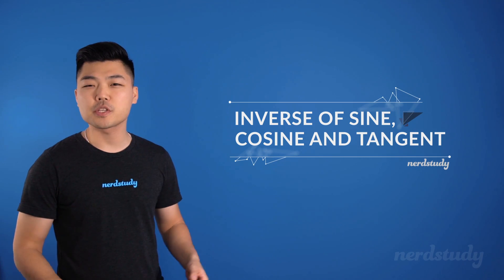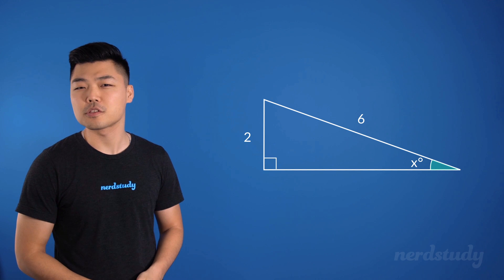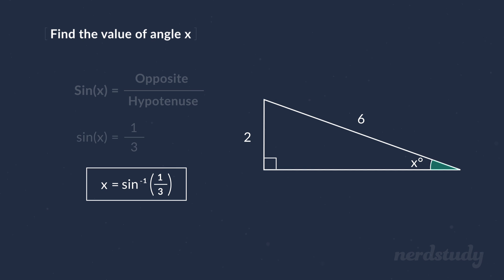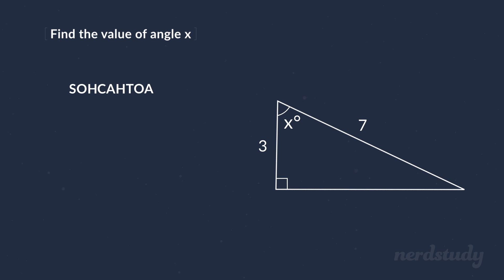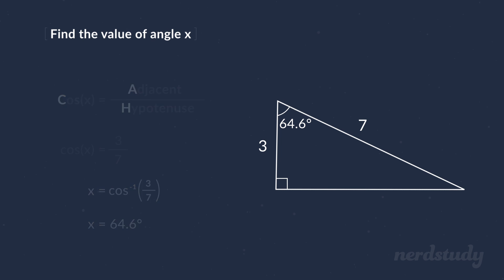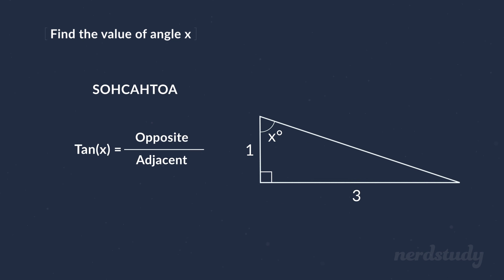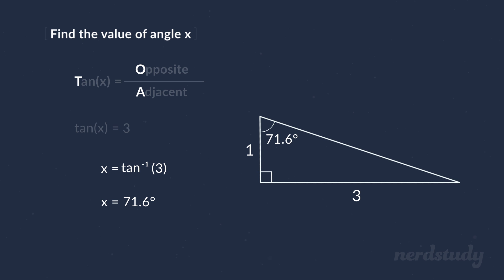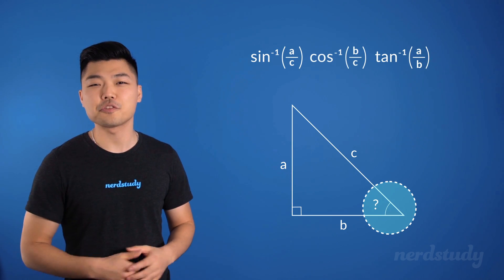Inverse of Sine, Cosine and Tangent - Nerdstudy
Let's learn about the inverse of a sine, cosine, and tangent!